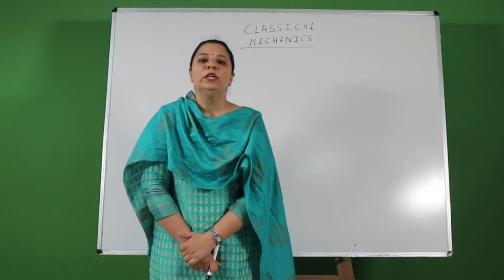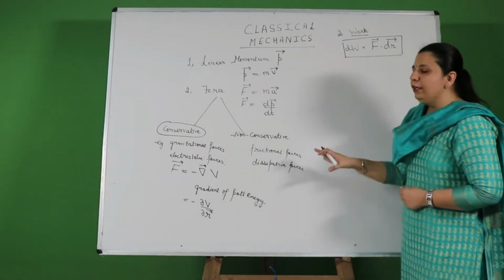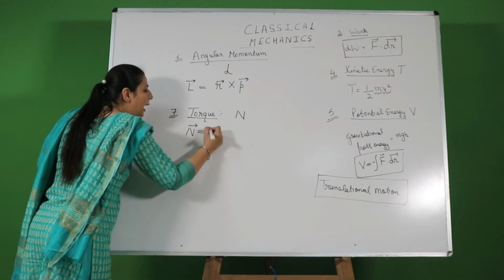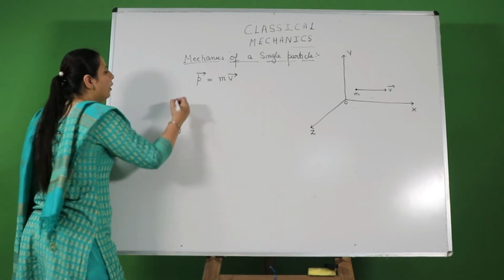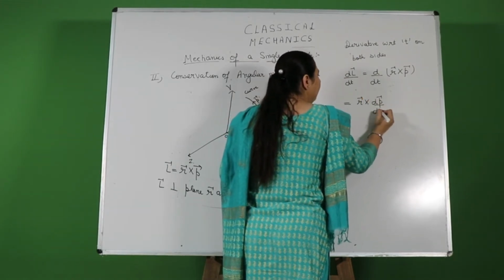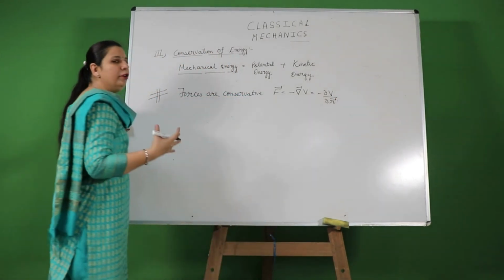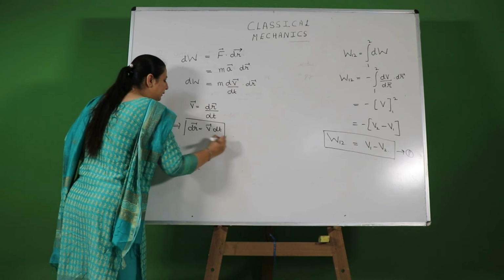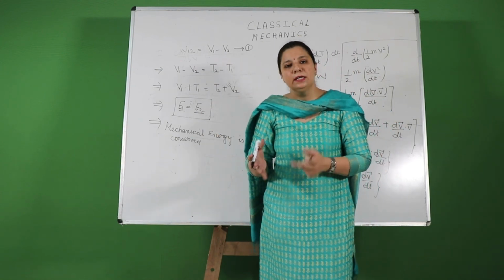Mechanics of partical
Dr. Manpreet Kaur, PG Department of Physics, DAV College, Amritsar